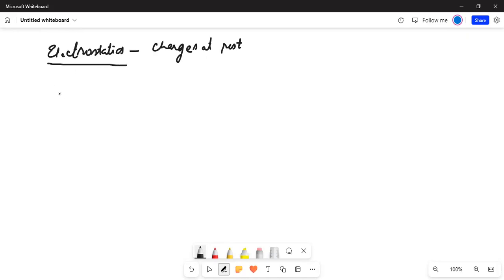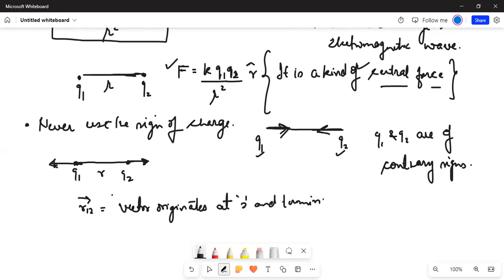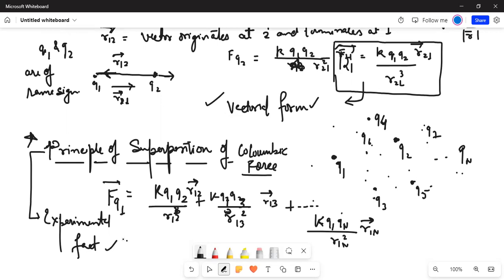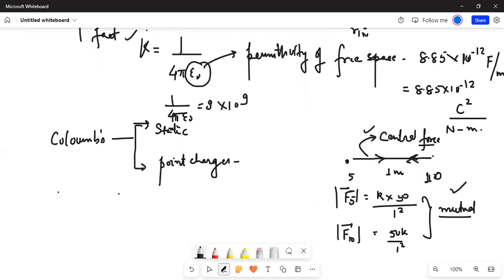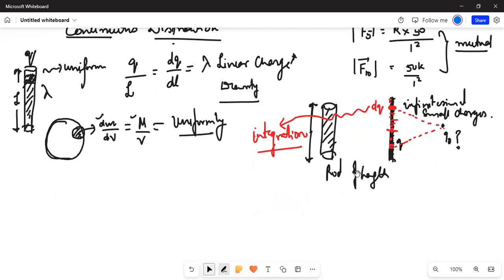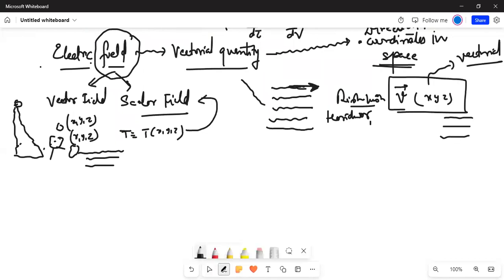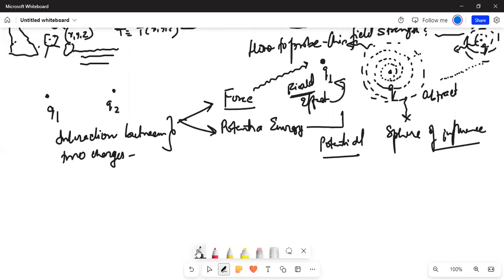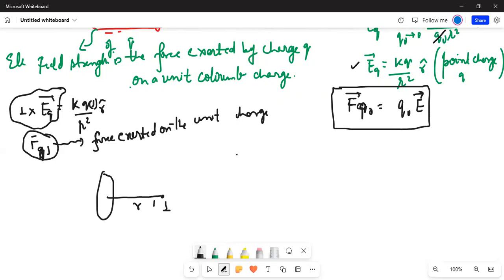Basic Electrostatics -1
In this lecture, we discuss some very elementary concepts about field and force.